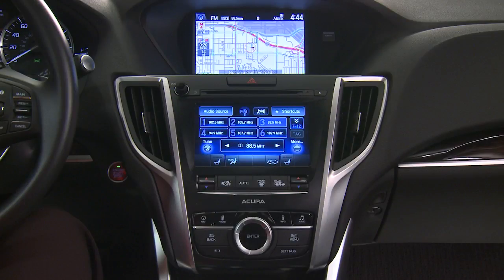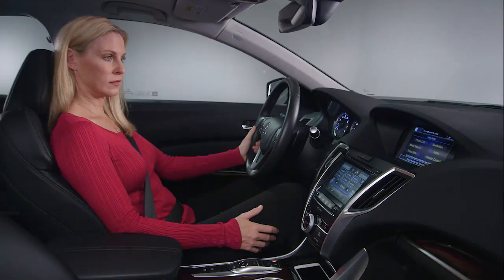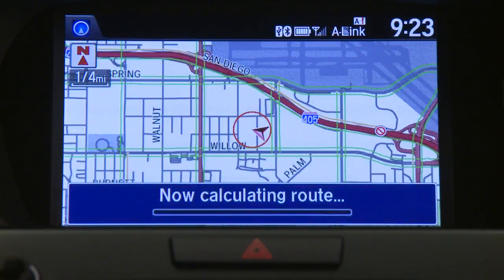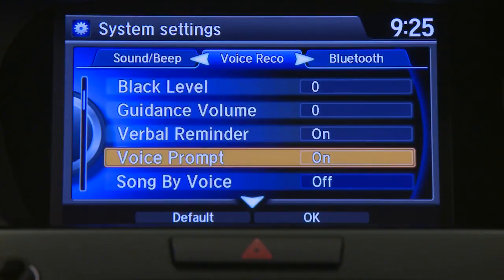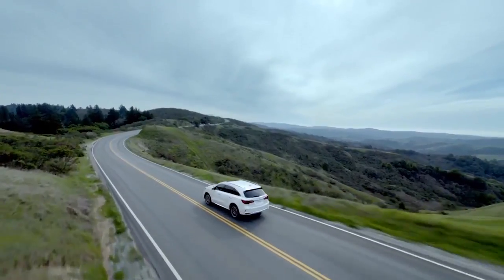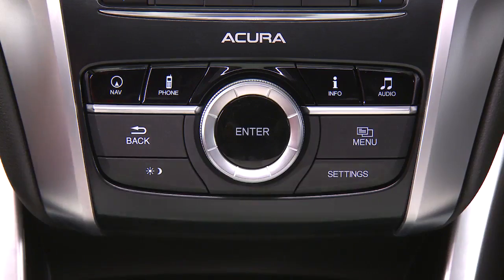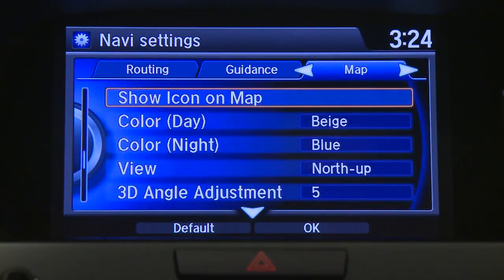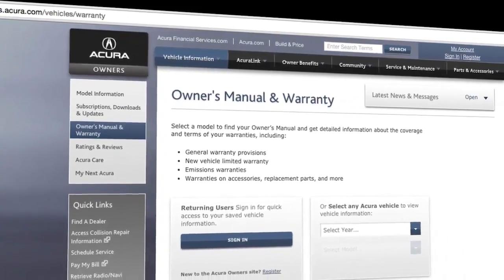Acura – Tutorials – Navigation System Tips